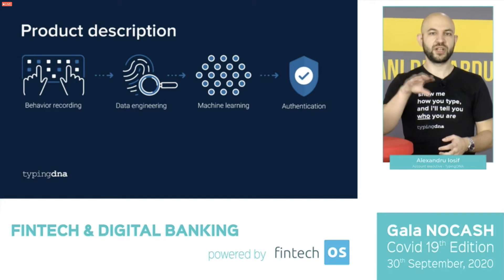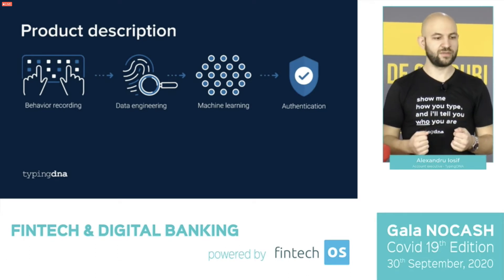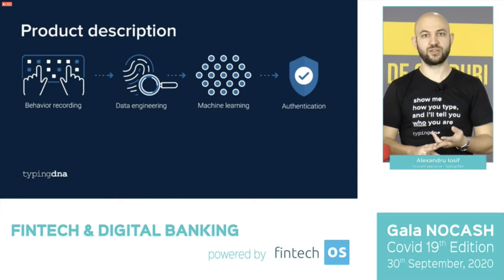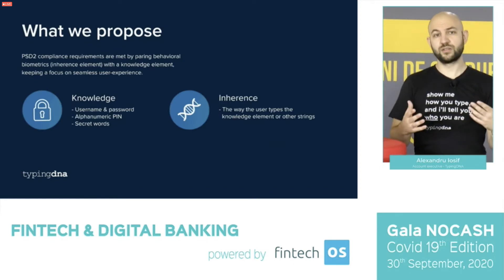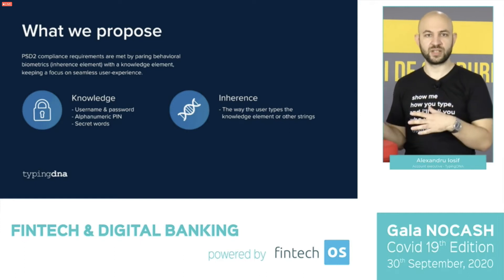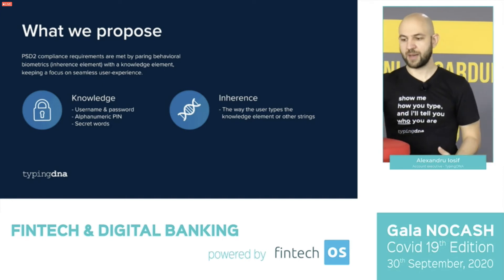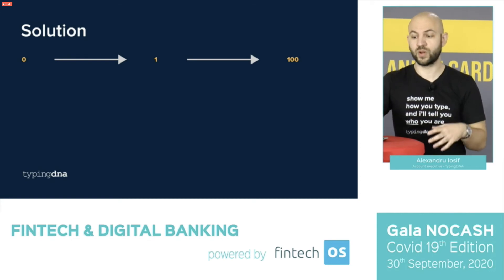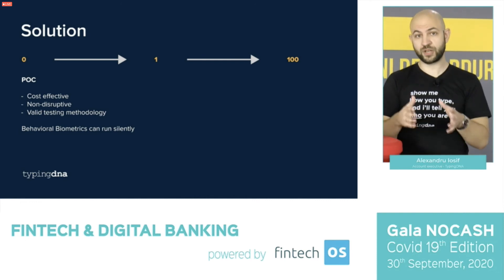How to achieve next-gen authentication for digital banking channels - TypingDNA